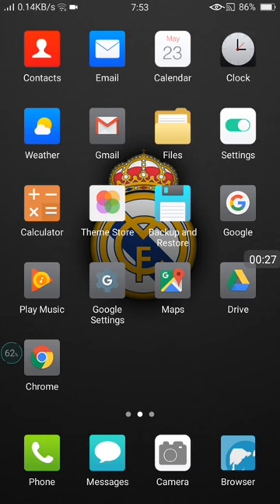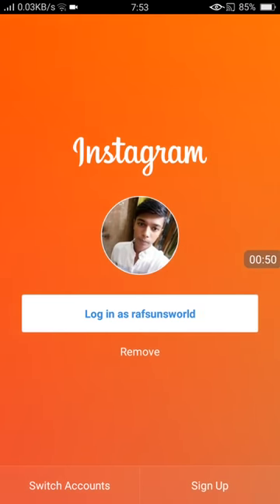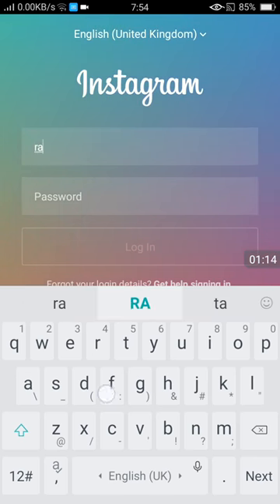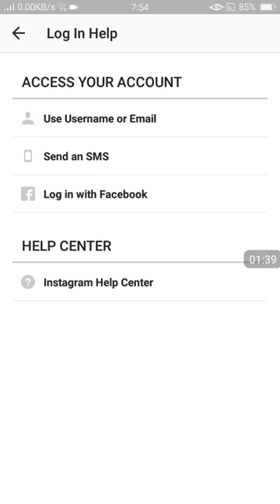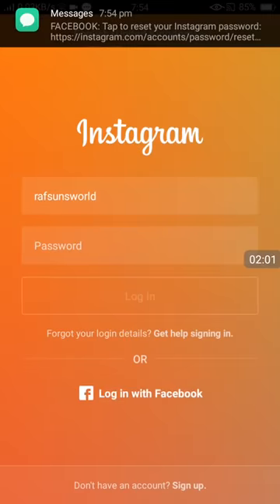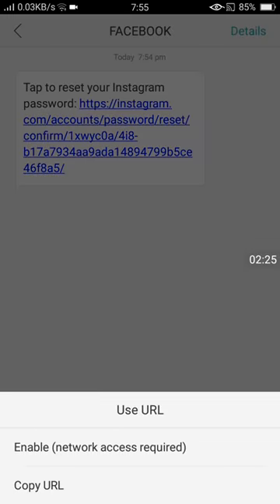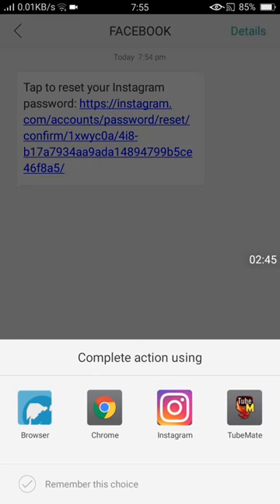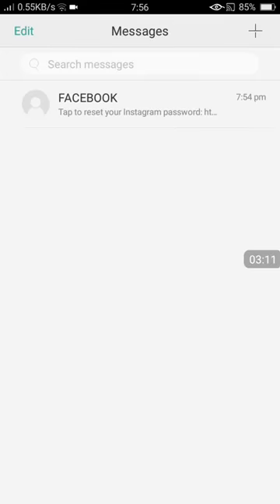How To Reset Instagram Password 2019 Easy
Today's video is about instagram password.i have shown that if you forget your instagram password then what you have to do. It's very easy so look the video try it.i hope it will help you a lot.
you can recover it easy now in 2019